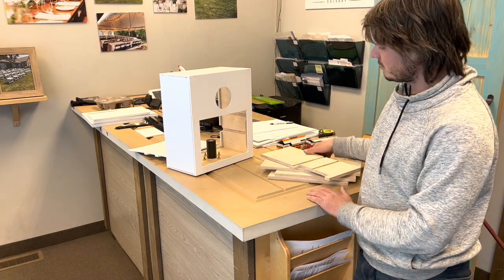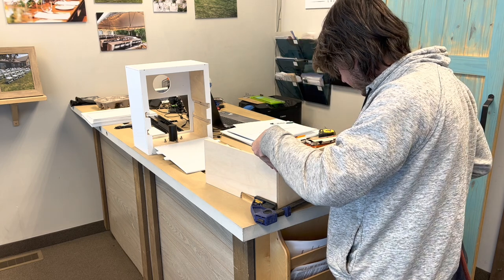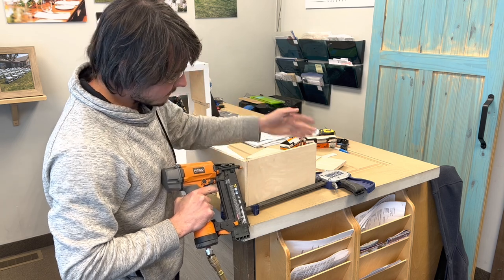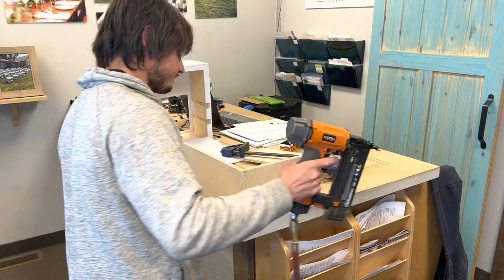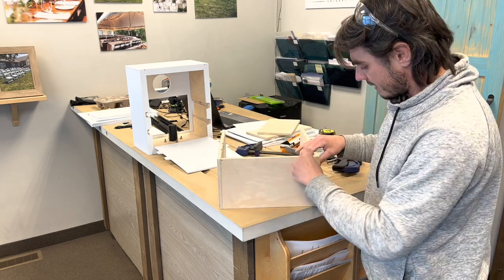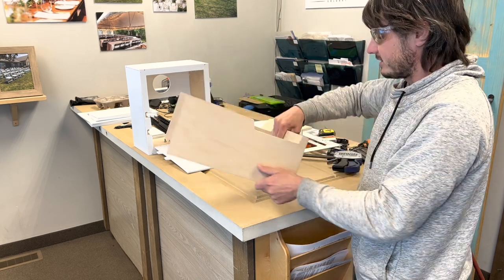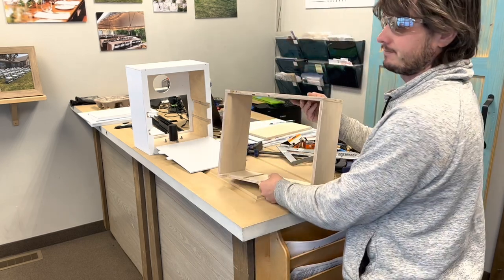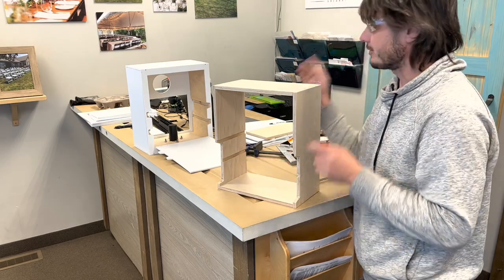Touch-Screen Photo Booth Build - Part 1 - The Interior Enclosure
Complete Photo Booth Build Part 1
The Interior Enclosure

Our downloadable DIY Templates & Photo Booth Kits:
If you've purchased one of our kits, follow along to build your photo booth!